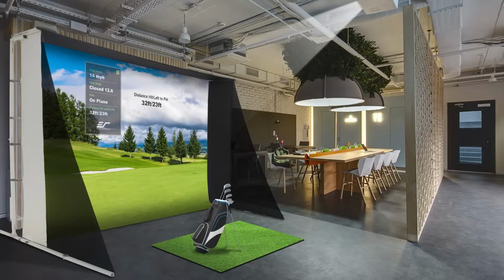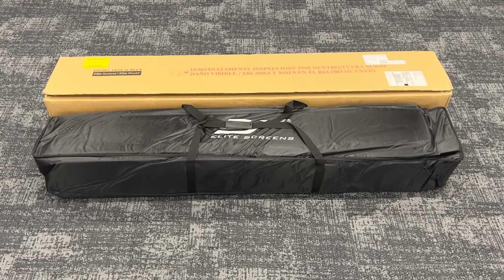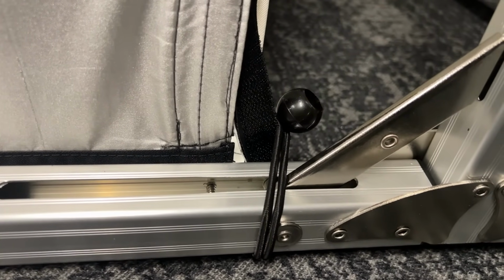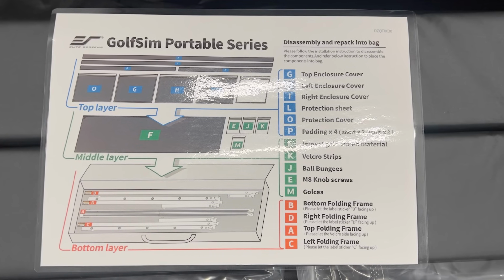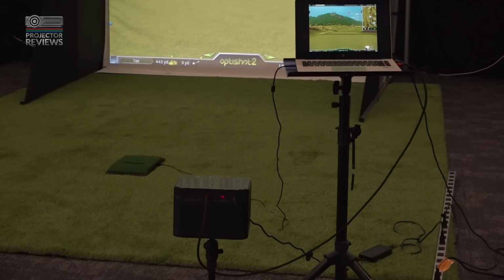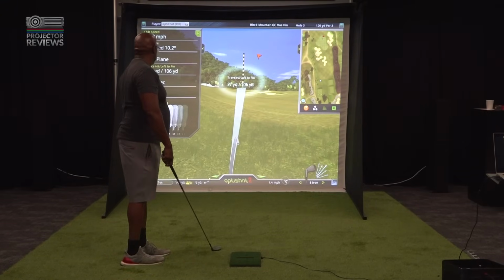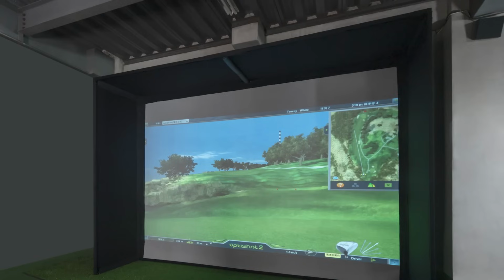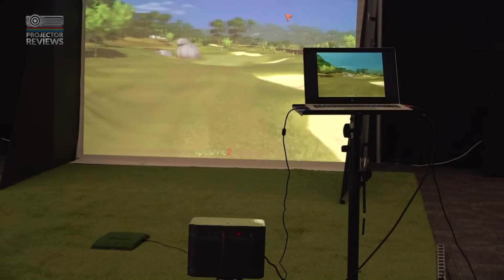Elite Screens GolfSim Portable Screen: Designed To Simplify Setting Up A Golf Simulator Anywhere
In this video, Phil Jones reviews the Elite Screens Golf Sim Portable Screen and discusses the growing popularity of projector-based golf simulation systems. He covers the screen assembly process and other components required to set up a golf simulation system and the overall gaming experience.

Ensure you get the latest information and news on all things projection and home theater by signing up for our Newsletter to stay in the know!